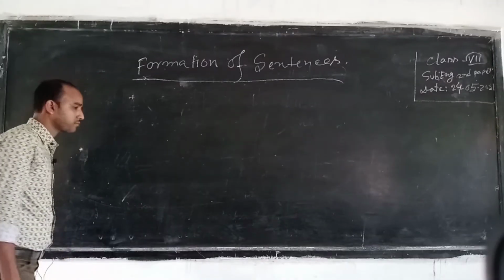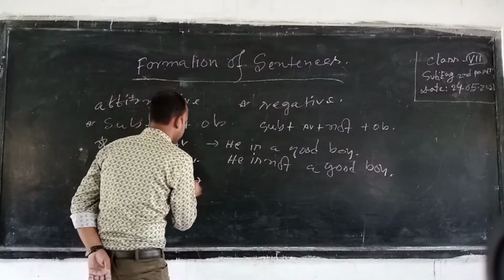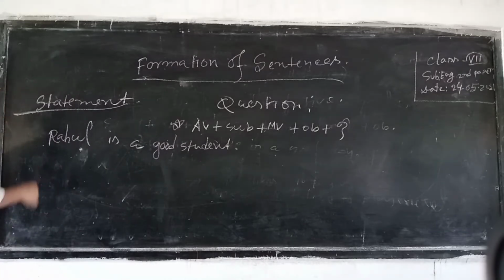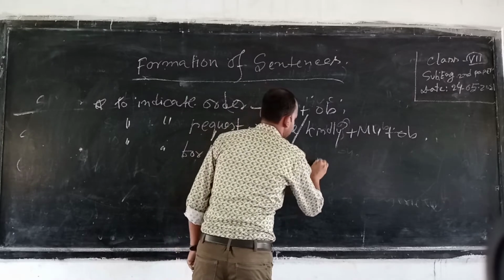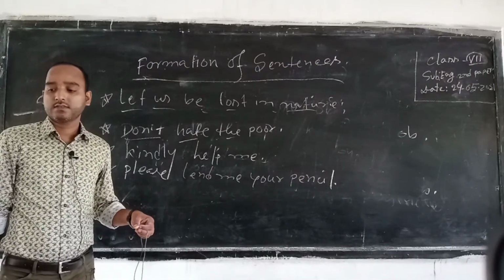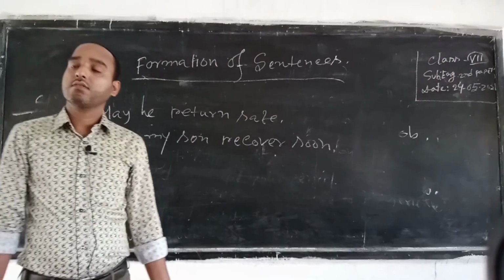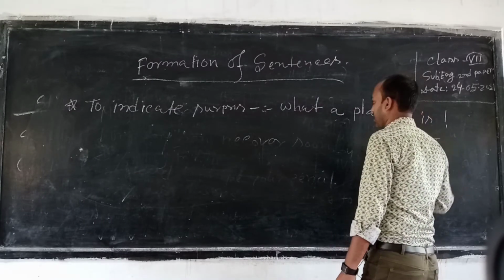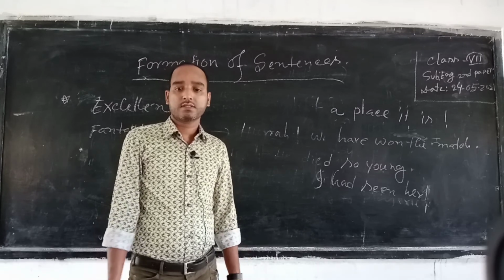English Grammar And Composition For Class Seven, Unit:11(The Sentence- Part:2)